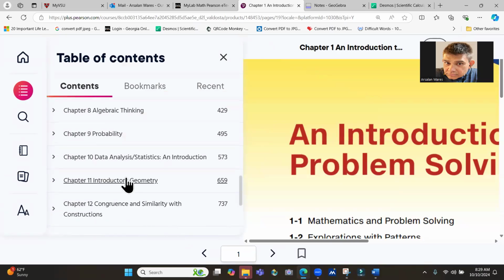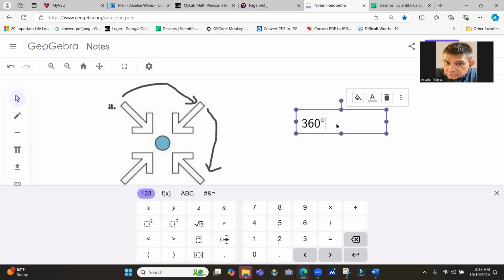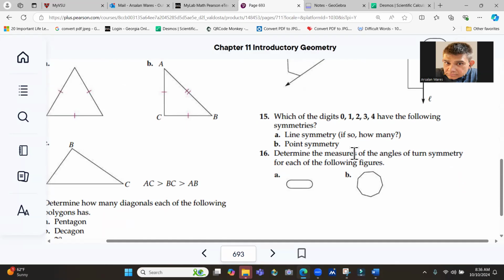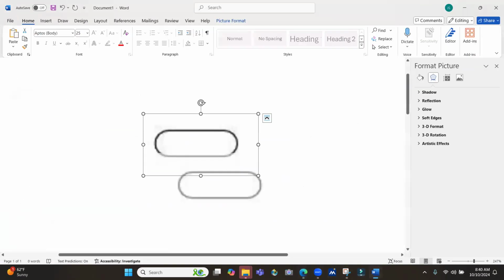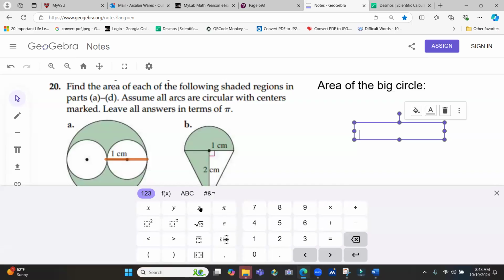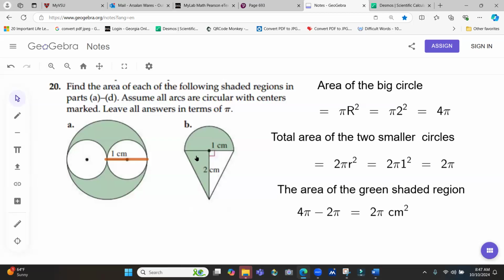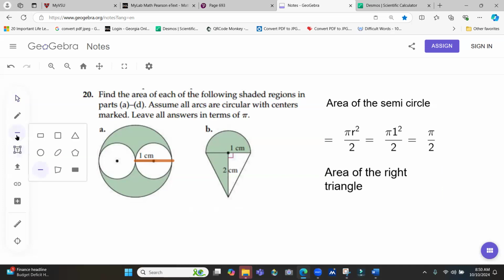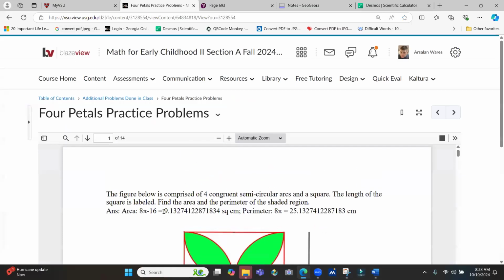Math 3162 A Oct 10, 2024 Part 02